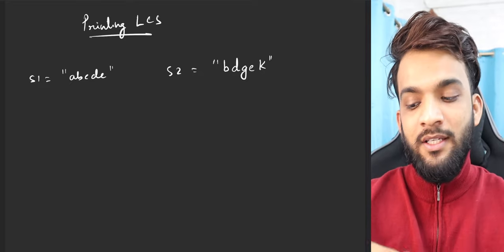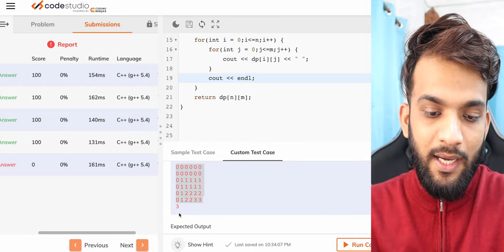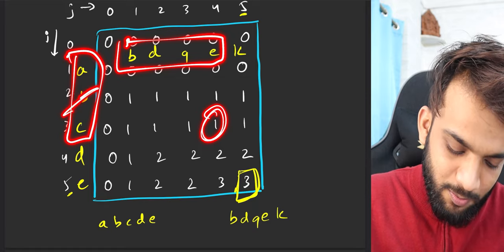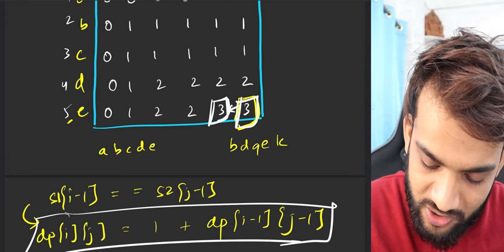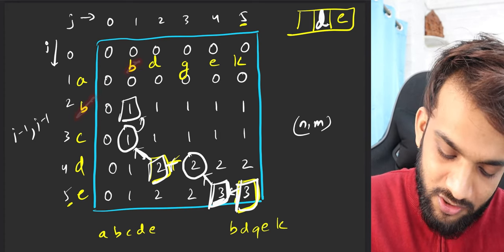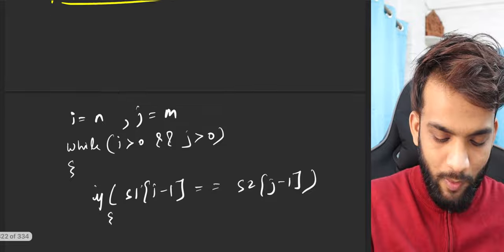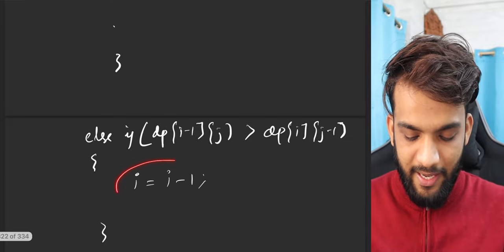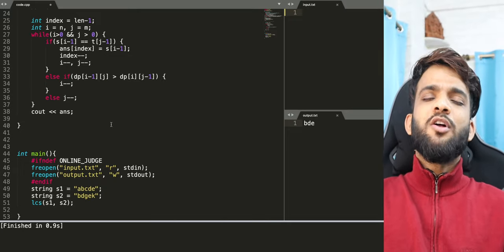DP 26. Print Longest Common Subsequence | Dp on Strings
In this video, we print the LCS. Please watch DP 25 before watching this.

If you have not yet checked our SDE sheet, you should definitely do it

You can also get in touch with me at my social handles